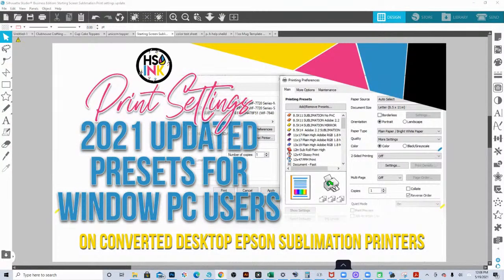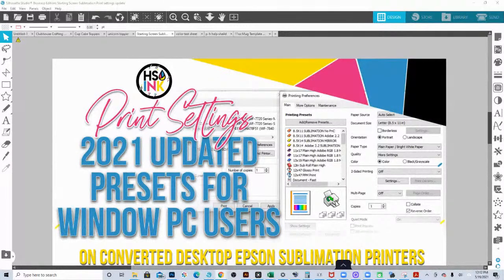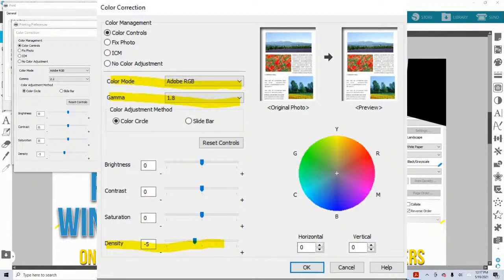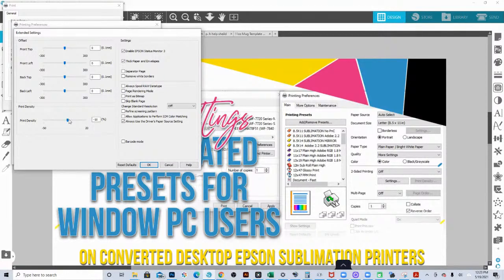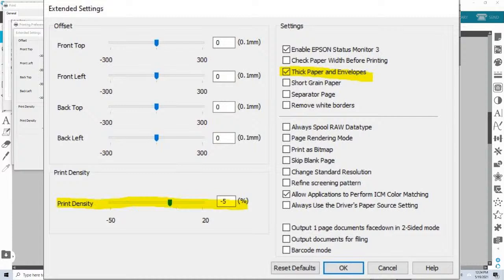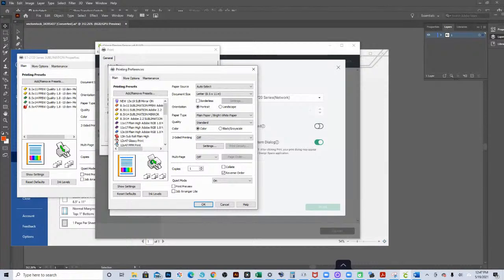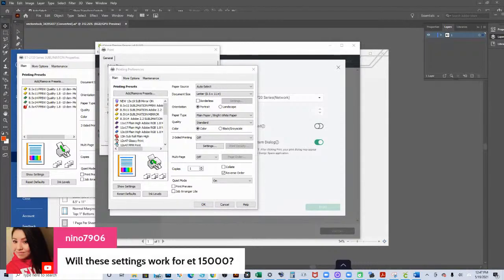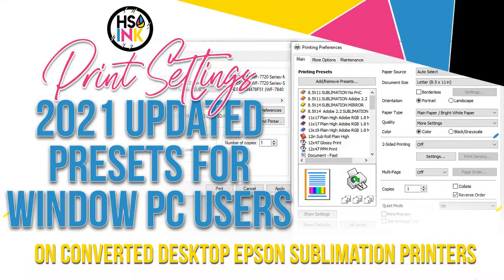Recommended Print Settings for "Converted" Epson Sublimation Printers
After several test prints here are my updated Print Settings for "Converted" Epson Sublimation Printers  both WF and Ecotank (ET) Printers